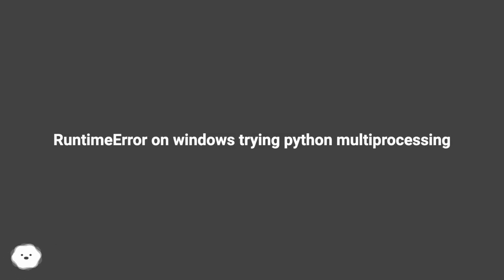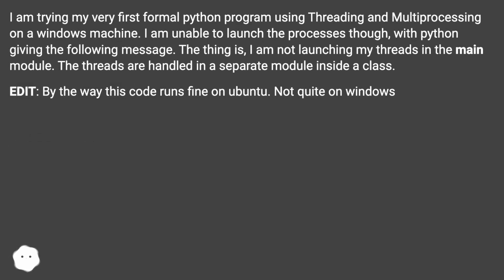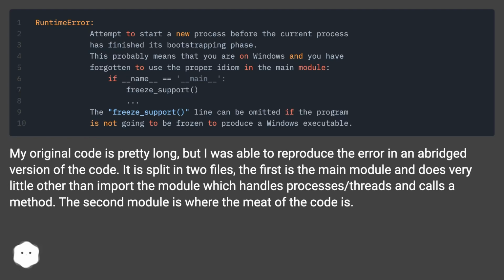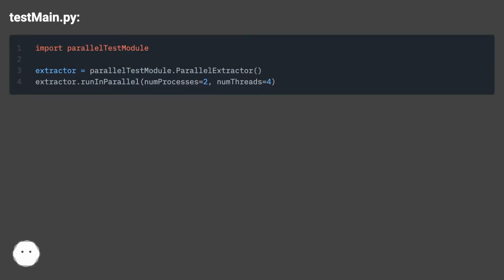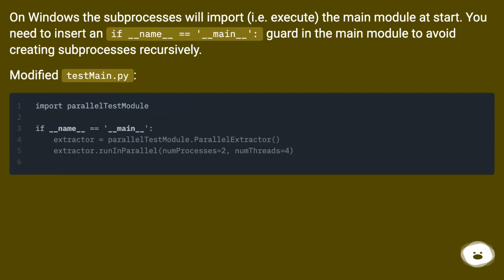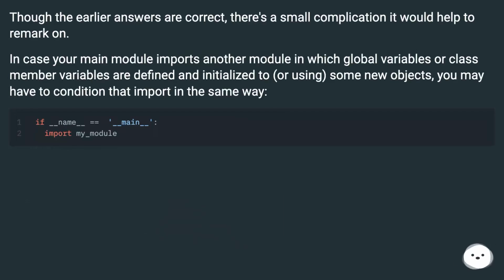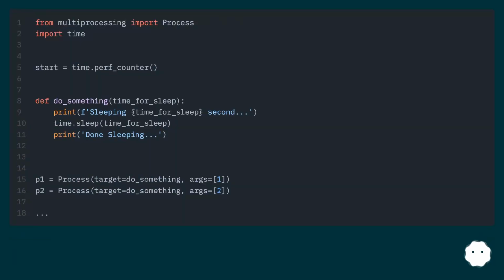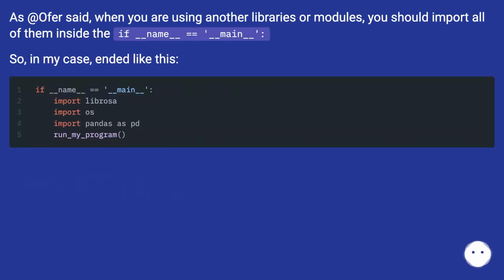RuntimeError on windows trying python multiprocessing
Chapters
00:00 Runtimeerror On Windows Trying Python Multiprocessing
01:58 Accepted Answer Score 437
02:32 Answer 2 Score 51
03:19 Answer 3 Score 17
03:43 Answer 4 Score 16
04:26 Answer 5 Score 13
04:53 Thank you